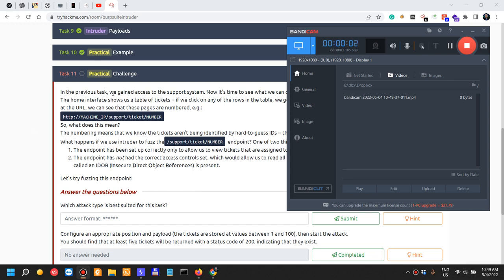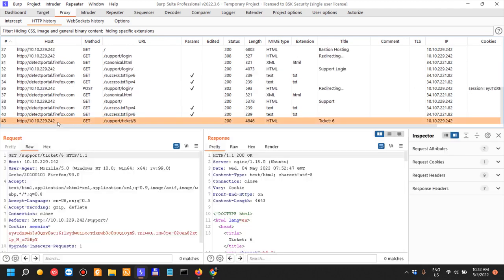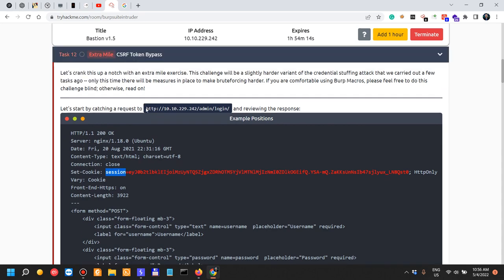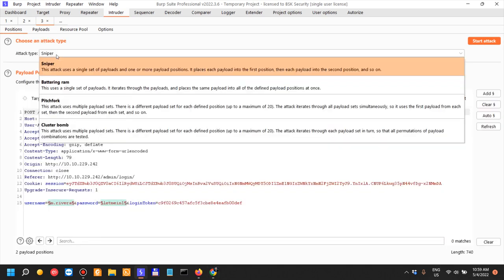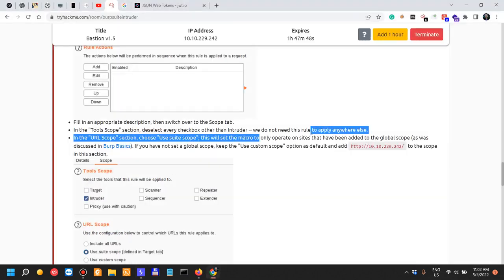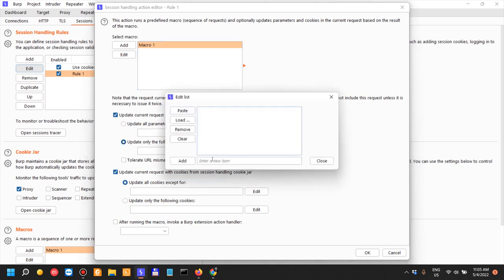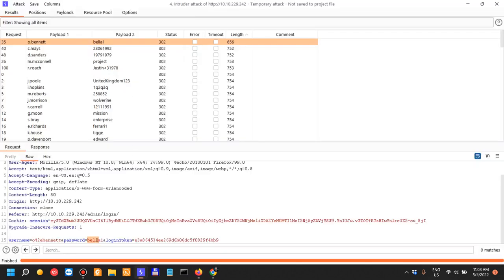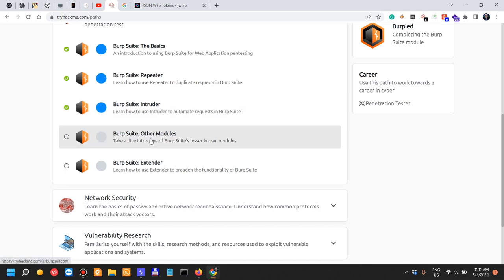Burp Suite - Part 15 - Intruder VI